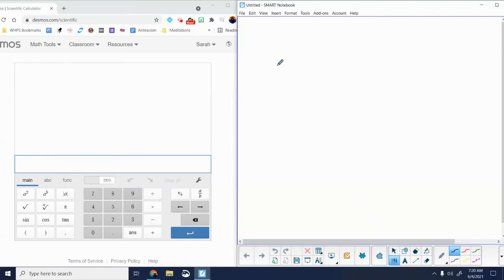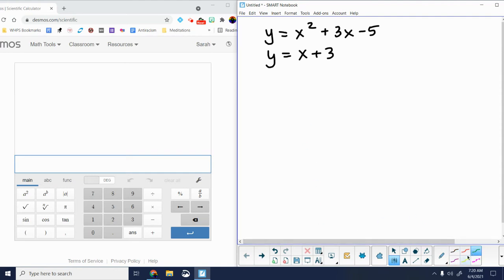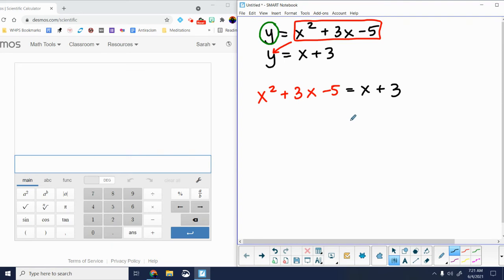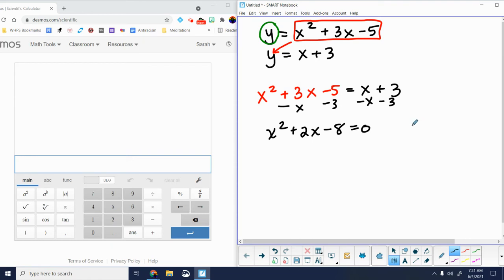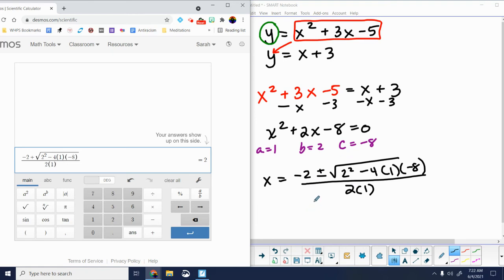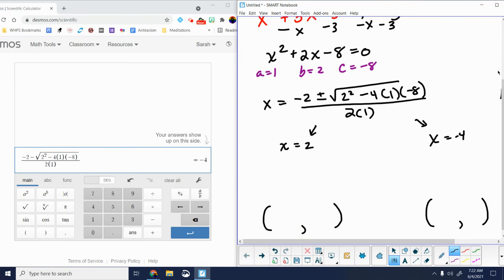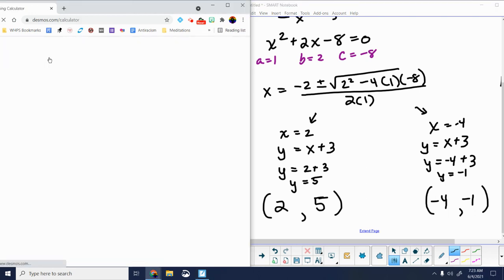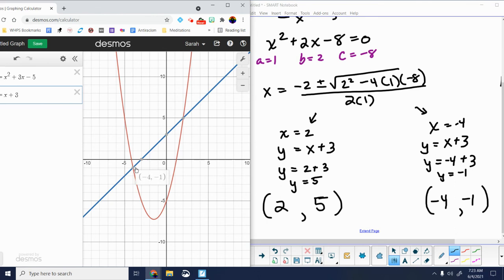5E: Solving Linear-Quadratic Systems Using Substitution